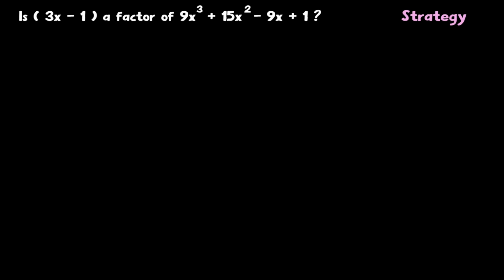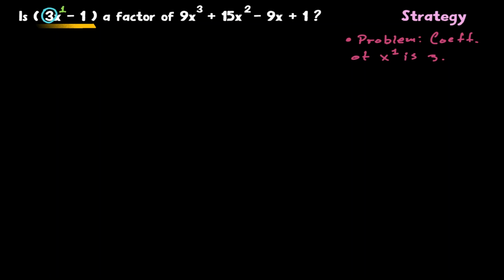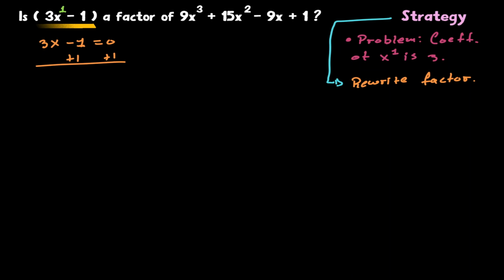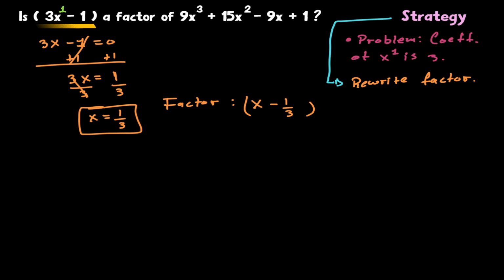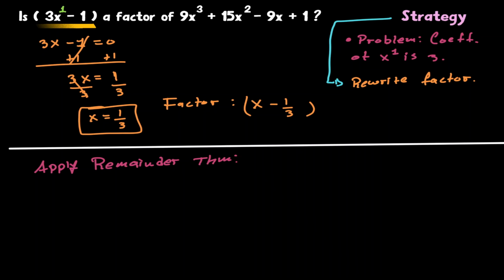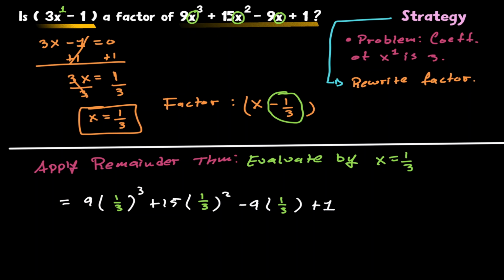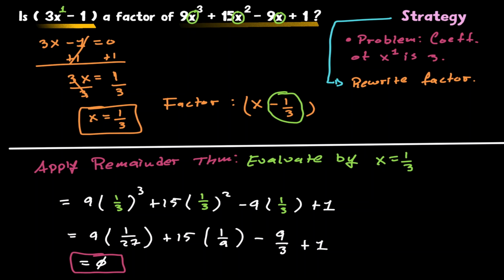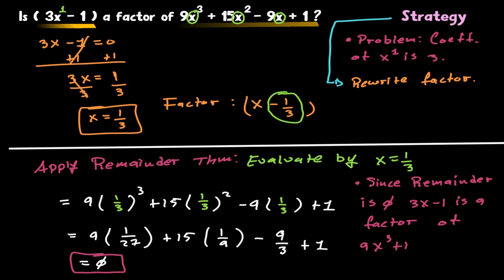Remainder Theorem - Divisor Has Leading Coefficient Not Equal to 1 ( Special Case)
Remainder theorem - divisor has leading coefficient not equal to 1 is a lesson that discussed the use of the Remainder theorem. One way that we can determine if there is a factor is by using the remainder theorem. But sometimes when using the remainder theorem we have a divisor with a leading coefficient not equal to 1. There are ways to go around this issue if you still want to use the remainder theorem. At the end of this lesson, you should be able to use the remainder theorem to even when the leading coefficient of a divisor is not 1.

⏰Timestamps⏰
0:00 Introduction
0:03 Do we have a factor ?
0:23 Remainder Theorem (Conditions )
0:41 Remainder Theorem ( Problem with leading coefficient )
0:50 How do we fix the problem ? ( Remainder Theorem)
1:48 Applying the Remainder Theorem
2:56 Remainder Theorem ( Conclusion)